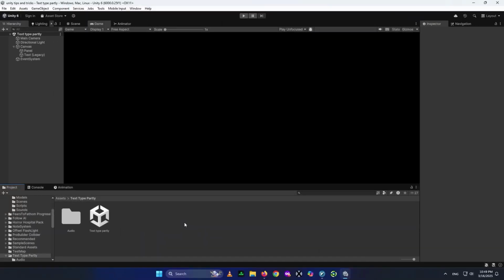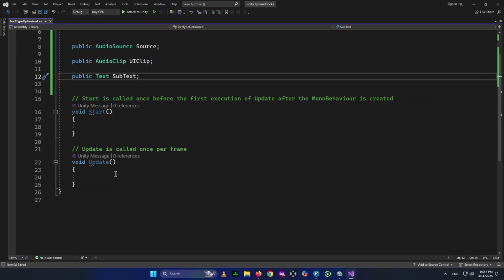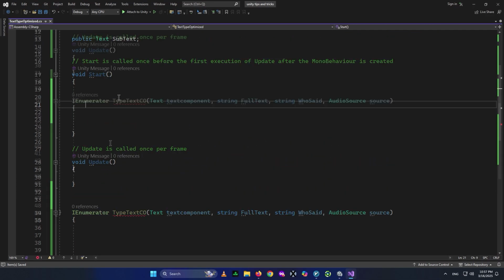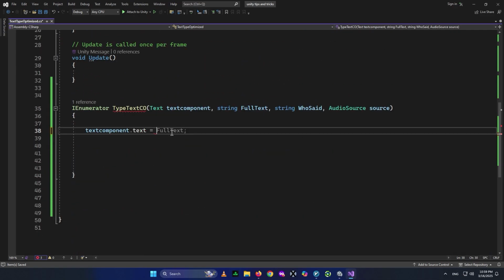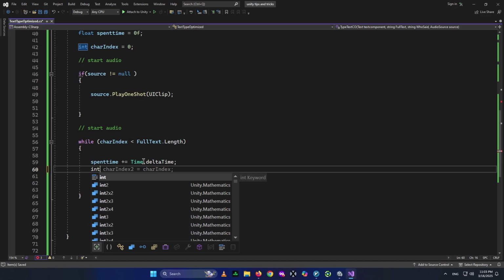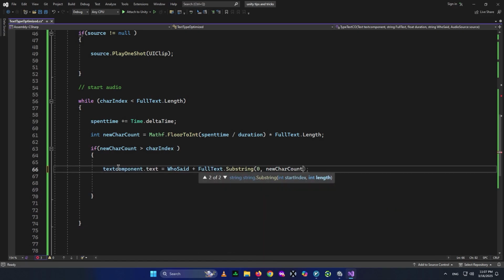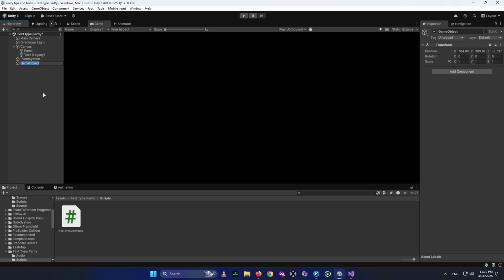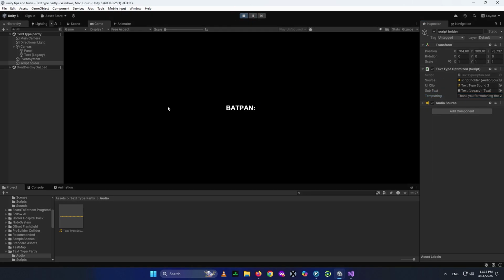Optimized Dialogue System in Unity (FPS-Independent)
Typing text letter by letter is a common effect in games, but many methods depend on FPS, making them inconsistent. In this tutorial, I’ll show you a more optimized way that ensures smooth, frame-independent text animation!

I actually discovered this method while porting my game Fractured Psyche to Android, after running into issues with my previous approach—one I covered in my first-ever YouTube video. If you want to check out the original method, you can watch it here:

This video is part of my Unity Tips & Tricks playlist, so be sure to check it out on the channel for more useful dev hacks!

📂 All files used and created in this video are available on my GitHub!

🔖 Chapters:
00:00 - Start
00:28 - Intro
00:56 - Explanation
01:17 - Script Part
10:01 - Fix Bug
10:16 - Result
10:56 - Outro